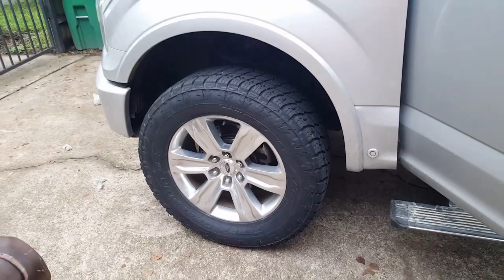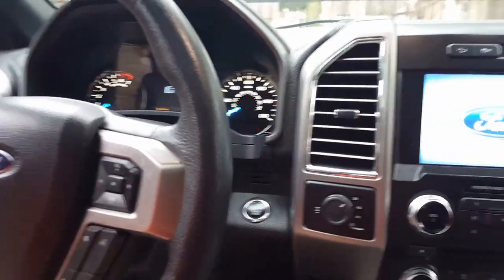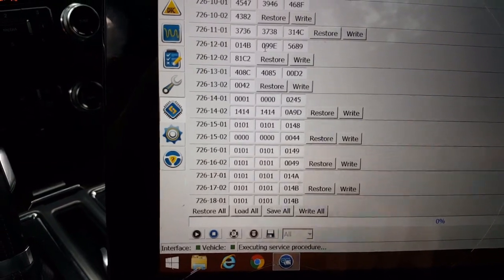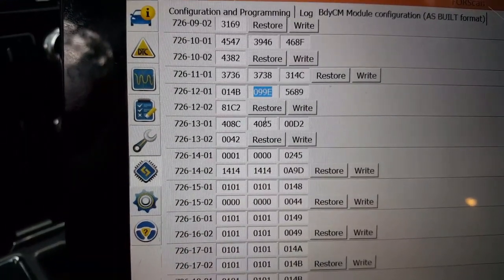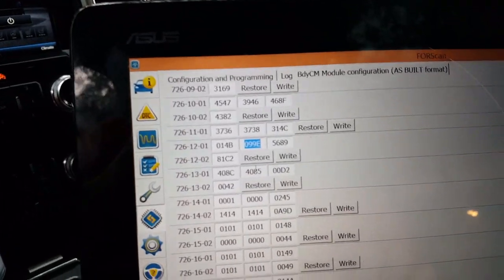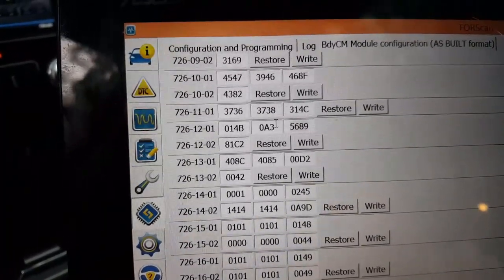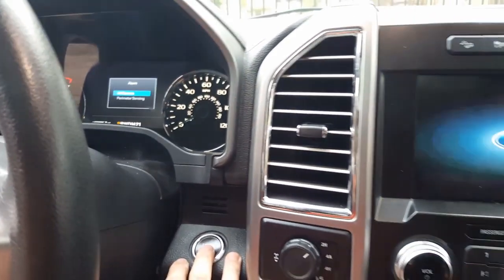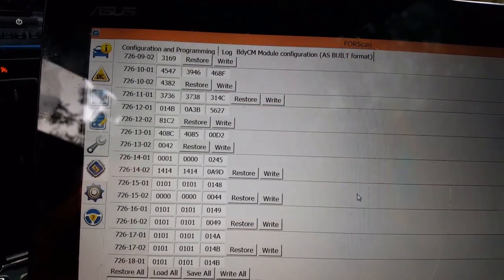Forscan ford f150 speedometer calibration due to larger tires size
Increased tire size and speed gauges were off. Used forscan to recalibrate. Did level lift 2"